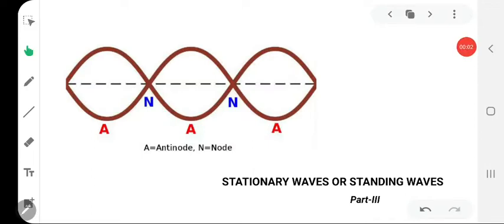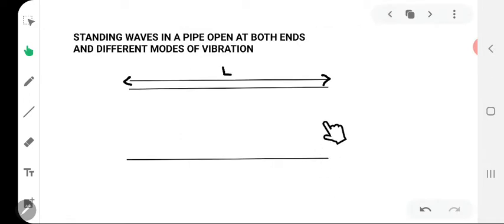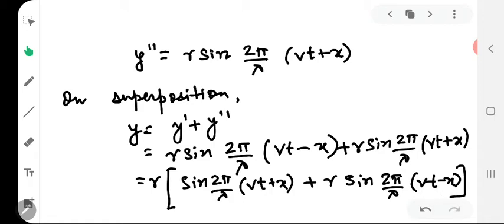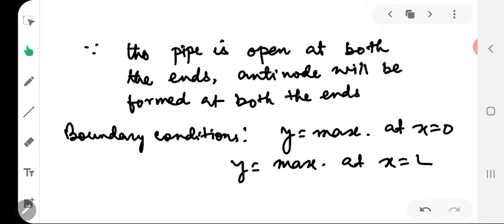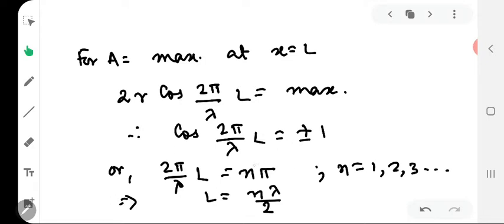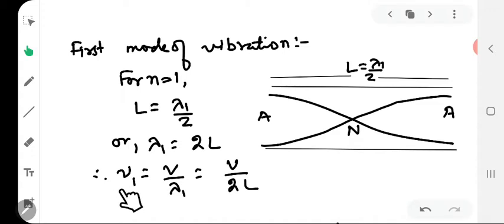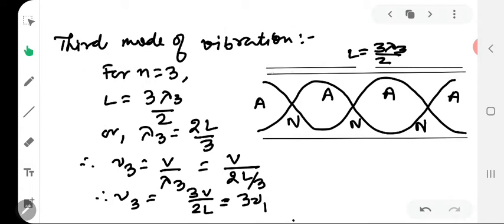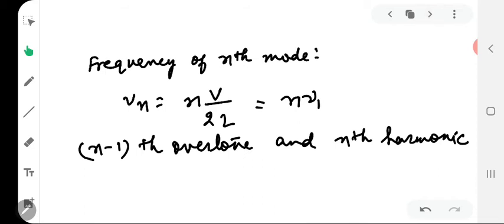Class XI:Physics-Formation of standing waves in open pipes